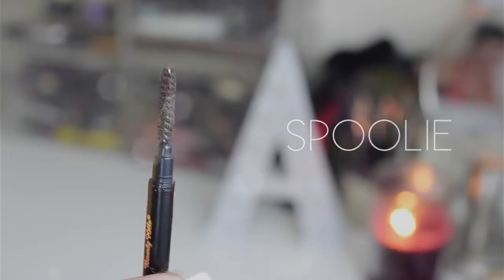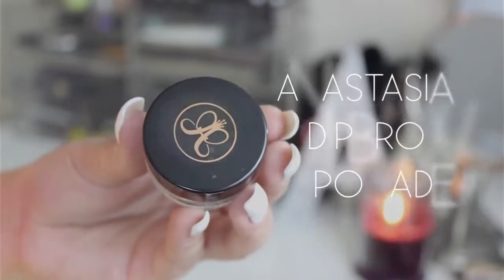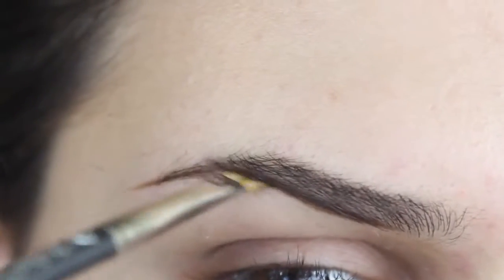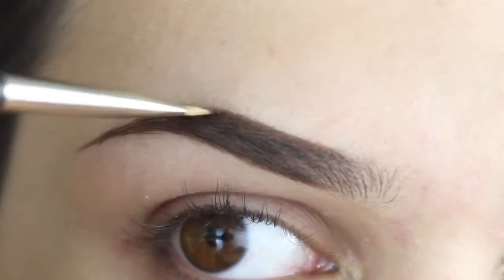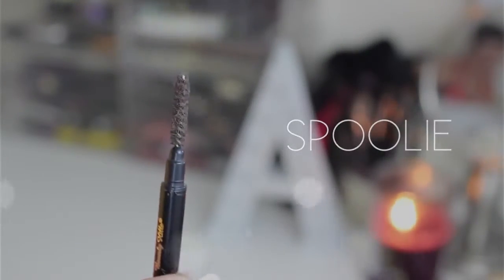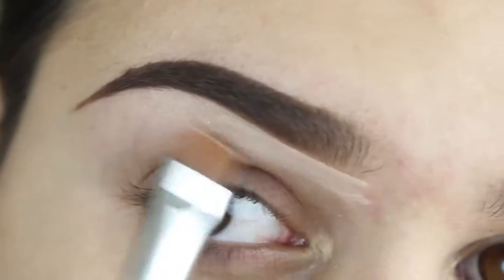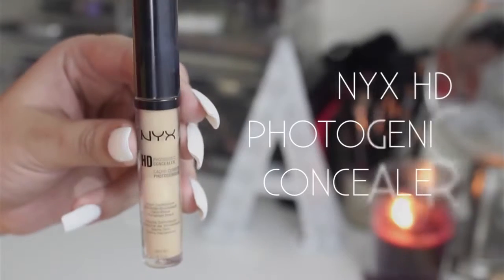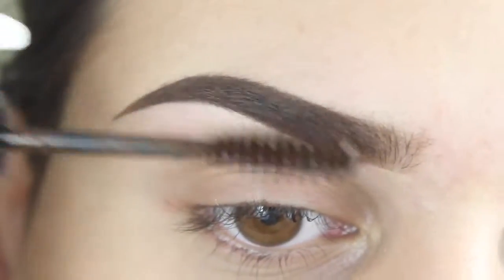Perfect Brow Tutorial